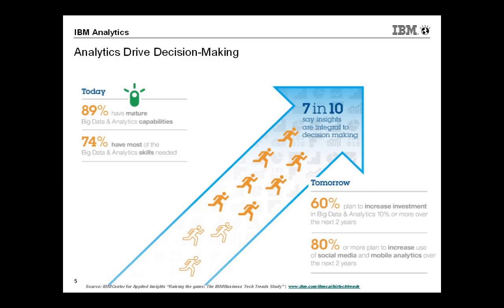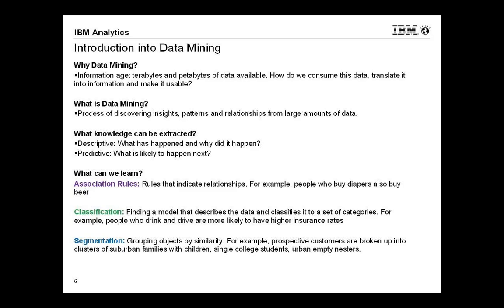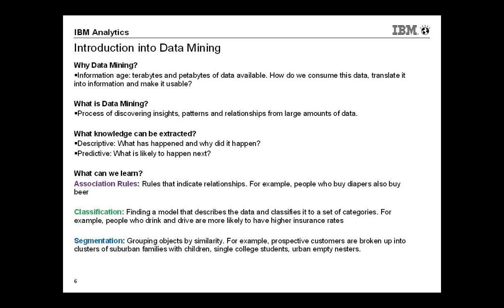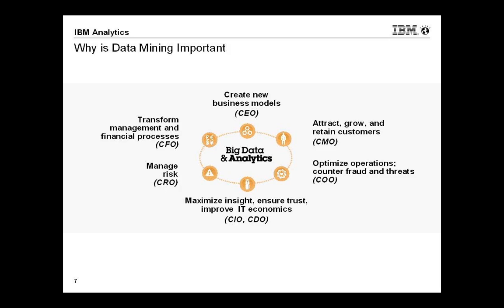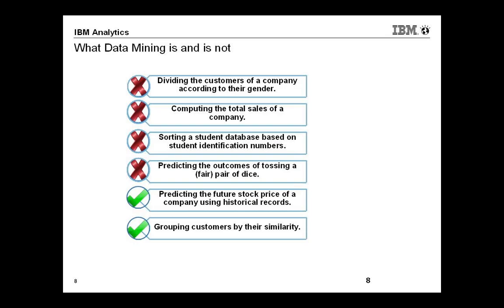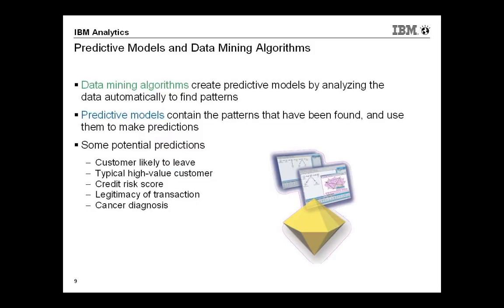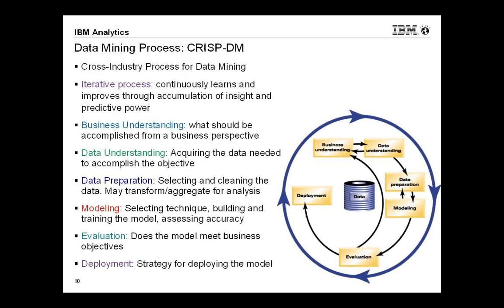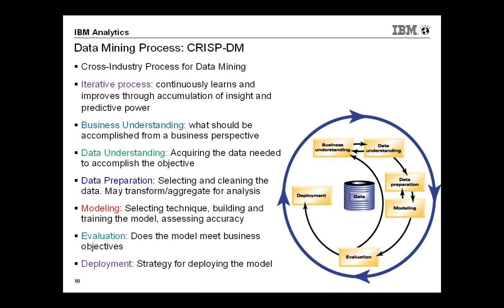Predictive Modeling Fundamentals 1 - Lesson 1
Learn the basics to get started with Predictive Modeling. Predictive Analytics brings together advanced analytics capabilities spanning ad-hoc statistical analysis, predictive modeling, data mining, text analytics, entity analytics, optimization, real-time scoring, machine learning and more. IBM SPSS Modeler puts these capabilities into the hands of business users, data scientists, and developers.Understand Common Modeling Techniques. Understand the CRISP-DM methodology and the IBM SPSS Modeler Workbench. Explore, Prepare, Model and Evaluate your data using IBM SPSS Modeler.